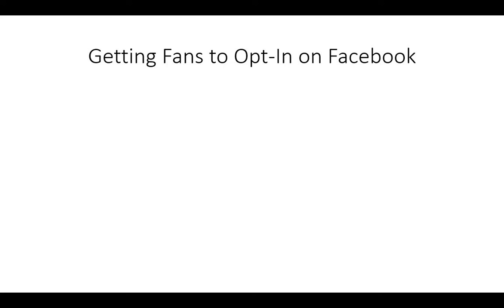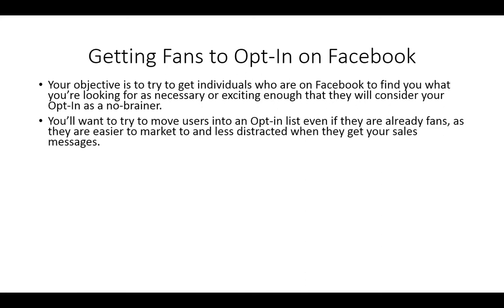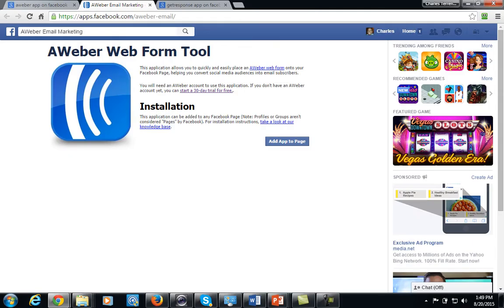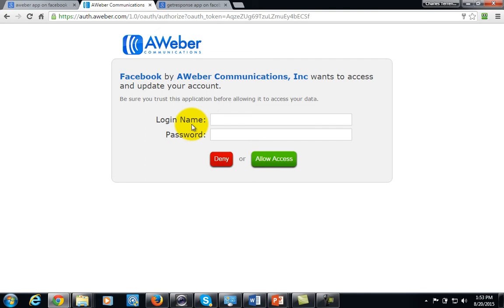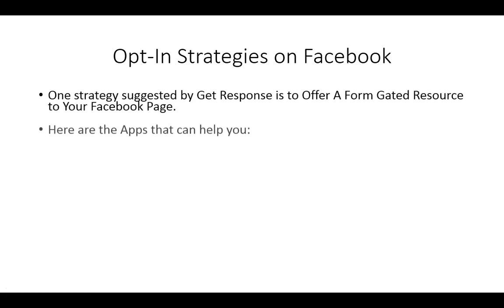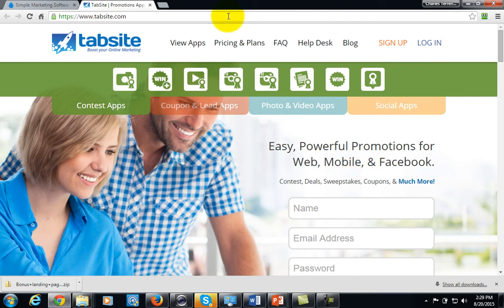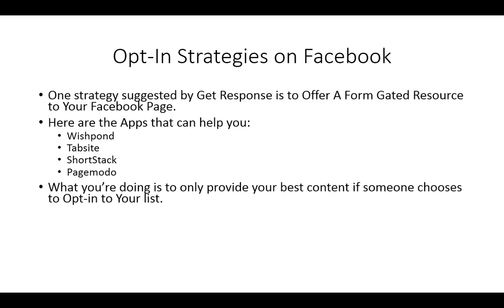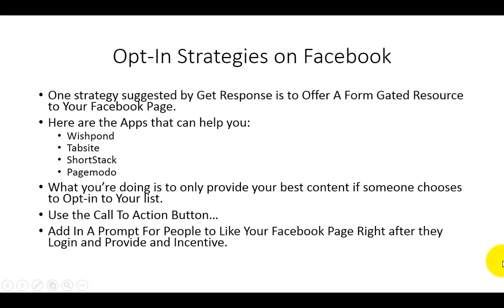FaceBook Monetization Strategies - Part 2 - Opt In Strategies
Veteran Product Creator Charles Terrence Harper Outlines The Strategies For Success. Facebook Monetization Strategies For Courses, Bonuses and Content in Your Business!

Inside this video course, you are about to learn a method of monetization in Facebook that you will be able to implement, while at the same time, you’ll be able to allow it to run without you being present.

This means that once you’ve automated your traffic, you’ll be free to replicate this cycle in multiple niches and will primarily be talking about executing a content membership. Learn more inside...